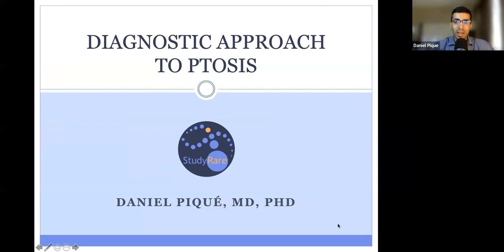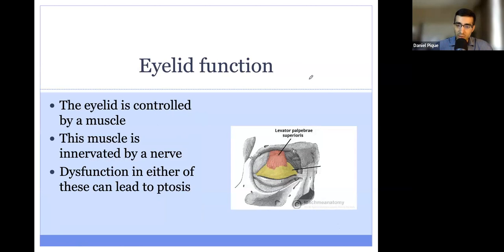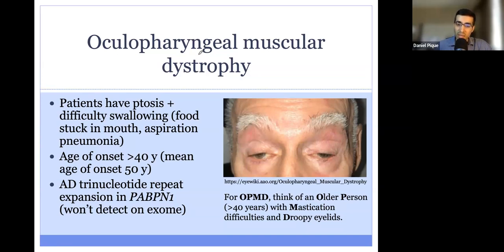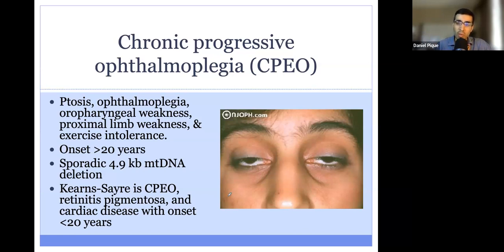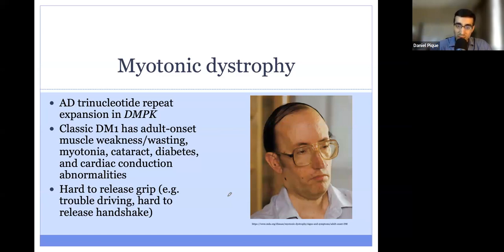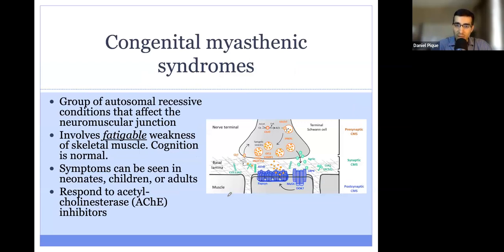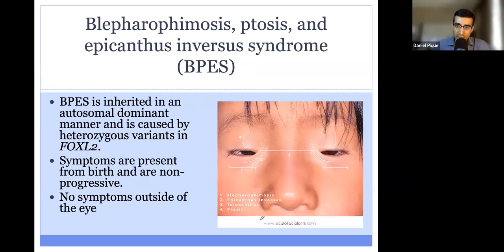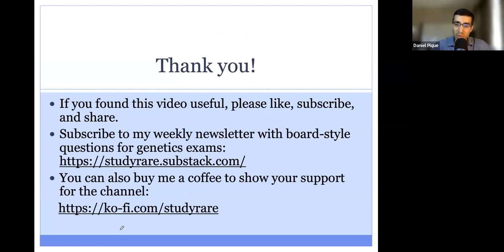Diagnostic Approach to Ptosis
In this video, I discuss a diagnostic approach to genetic causes of ptosis, a disorder caused by dysfunction of the eyelid. The eyelid is controlled by a single muscle, and that muscle is controlled by a nerve. Dysfunction of this muscle, the nerve that innervates it, or of the junction between the nerve and muscle (neuromuscular junction) can lead to ptosis.

Most genetic causes of ptosis affect either the muscle or the neuromuscular junction. The genetic disorders discussed in this video that present with ptosis (among other symptoms) include:

This video includes high-yield tips on how to remember and differentiate these disorders on board exams and also in the clinic.

- Daniel